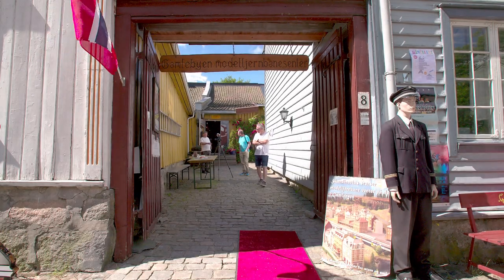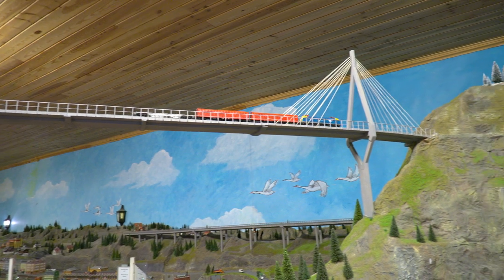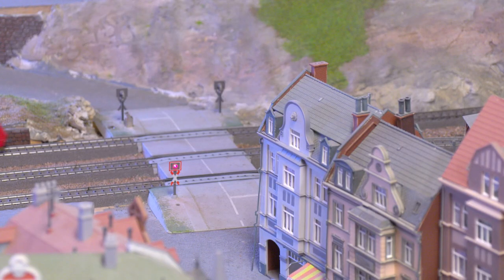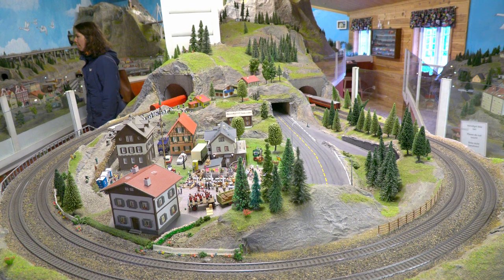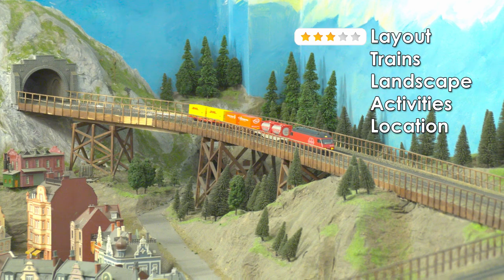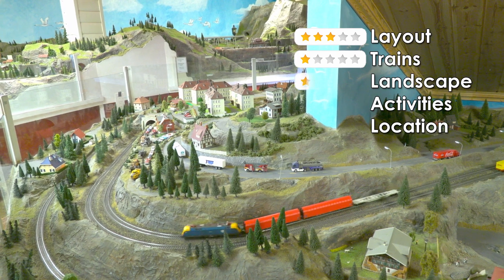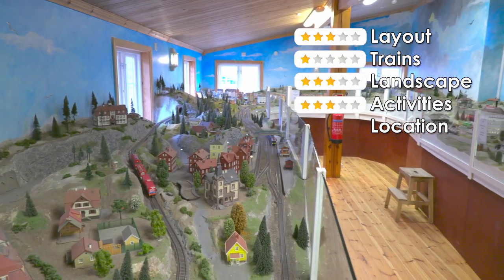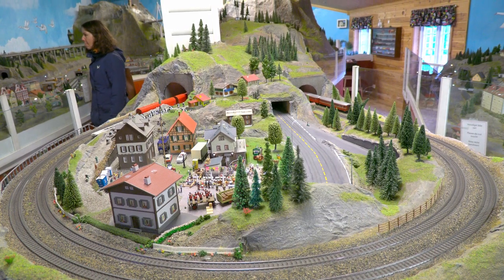Layout Review - Gamlebyen Modelljernbanesenter [Trainroom]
We review the pulic layout "Gamlebyen Modelljernbanesenter" in Fredrikstad, Norway. If you don't agree with my conclusions, please write it down in the comments.

We don't take the new section 3 in consideration, as it is not yet finished.

0:00 - Introduction
0:55 - Layout Review
2:06 - Trains Review
3:34 - Landscape Review
4:09 - Activity Review
4:37 - Location Review
5:18 - Final score